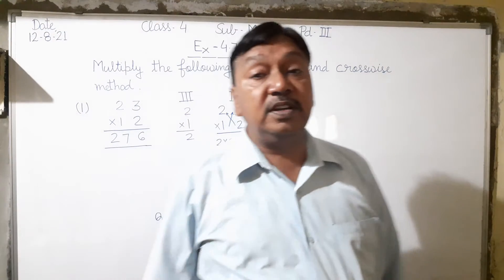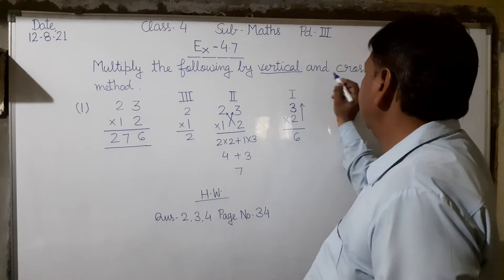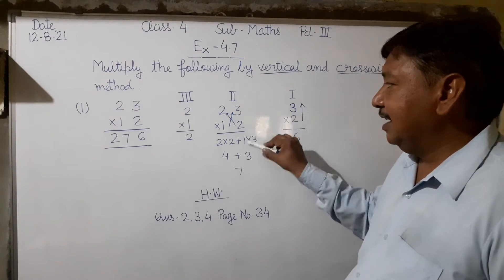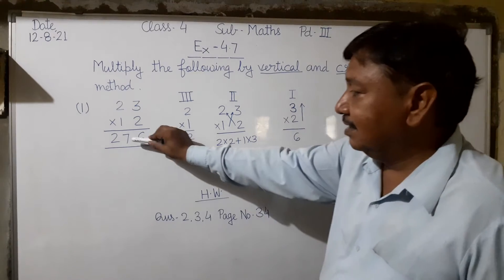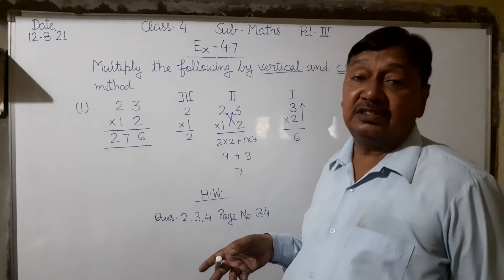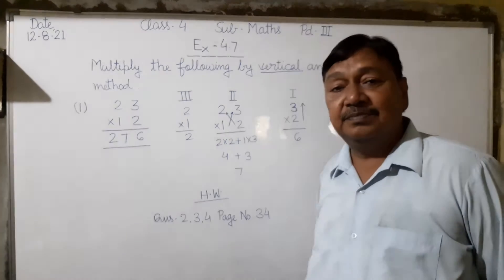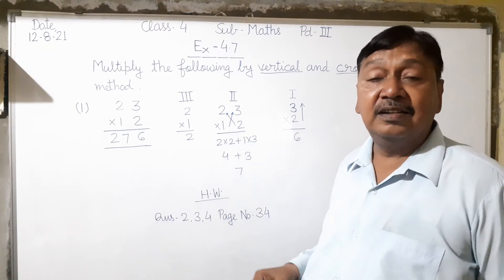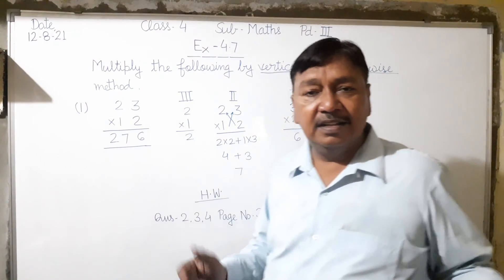Write in your Maths copy on the new page use black pen for Exercise 4.7 and first line.